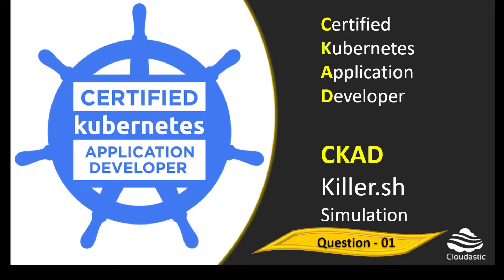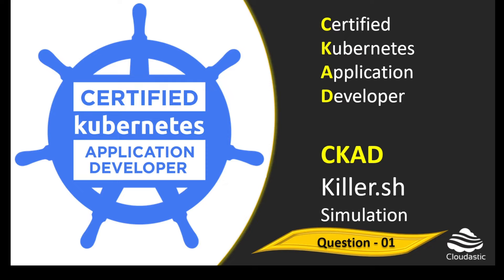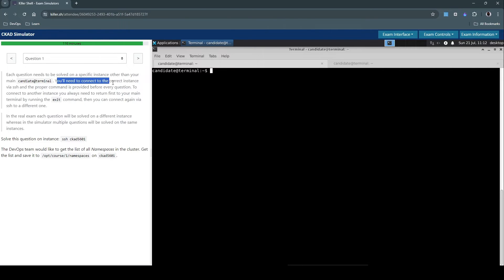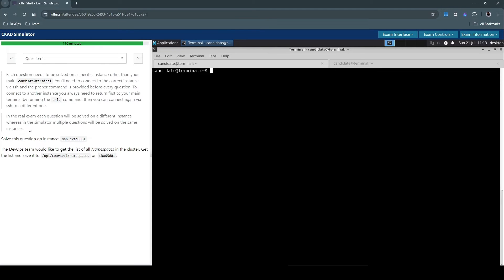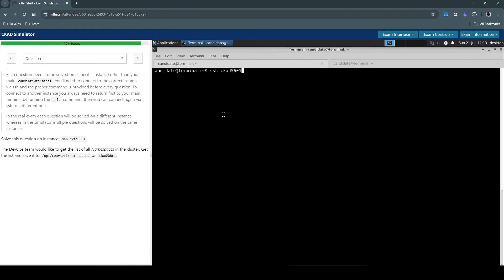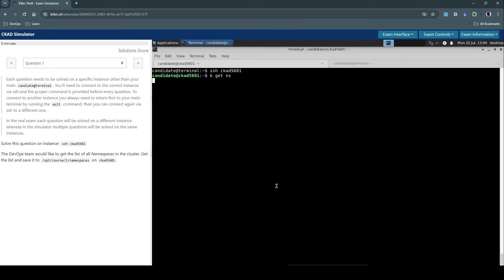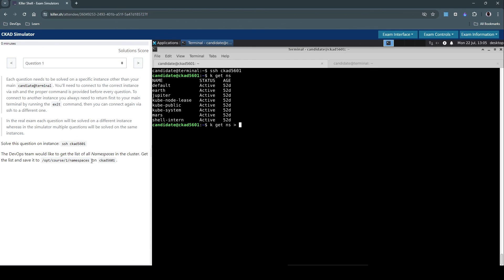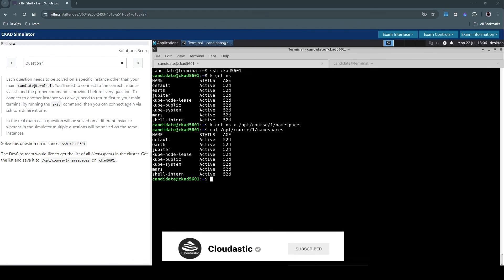01 - CKAD Question 1 Killer Shell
Question 1:
The DevOps team would like to get the list of all Namespaces in the cluster. Get the list and save it to "/opt/course/1/namespaces" on "ckad5601".